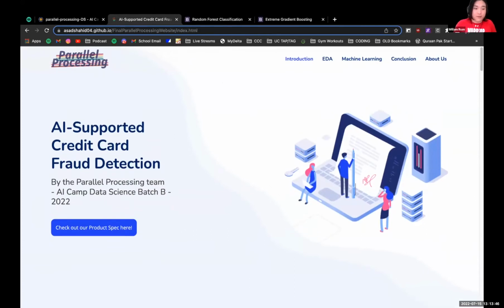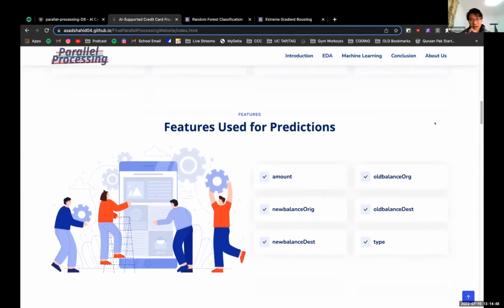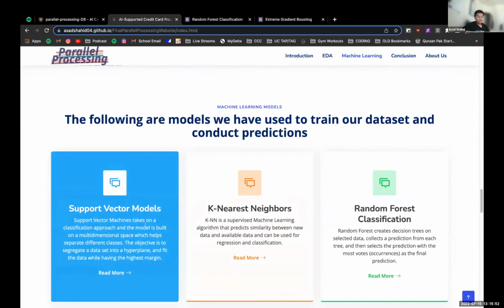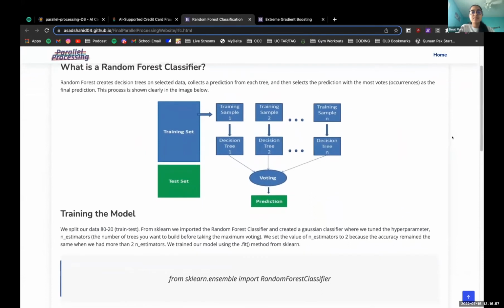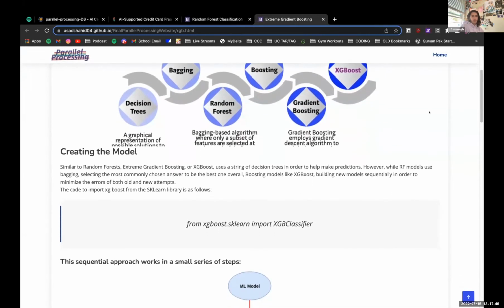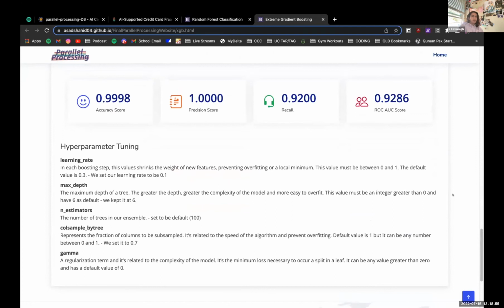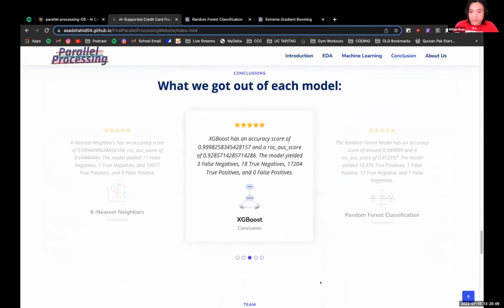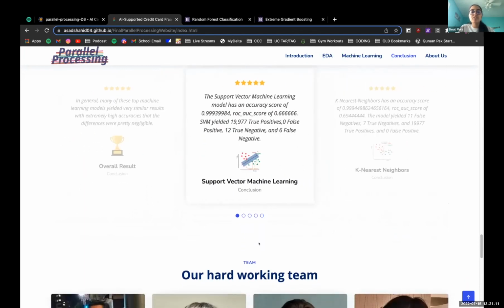AI Detects Fraud | AI Camp 2022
Our 2022 AI Camp students used data science to detect fraud.

Product Created By:
- Shruti Vora
- Engoron Lim
- William Ruan
- Rena Parikh
- Jayden Cavanagh
- Asad Shahid

Instructors:
- Katherine Vo
- Vishnu Nelapati